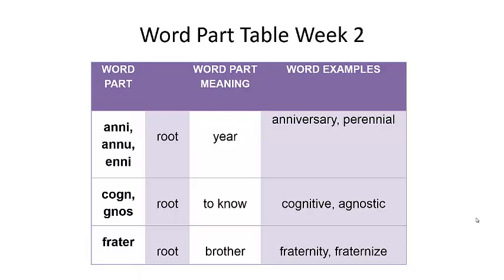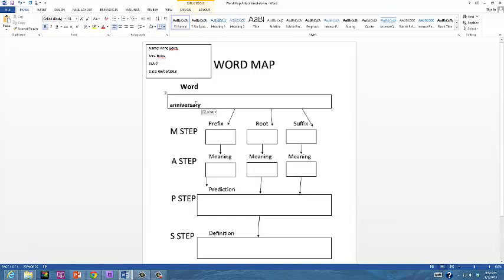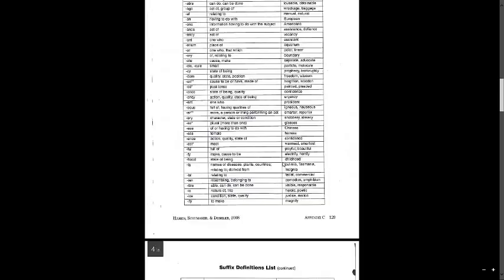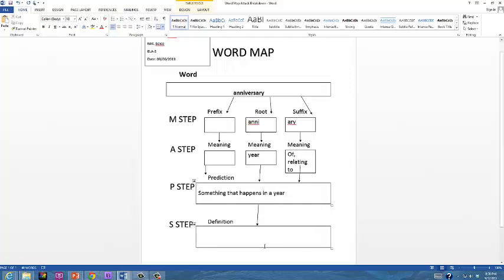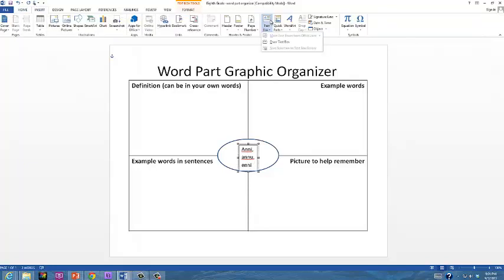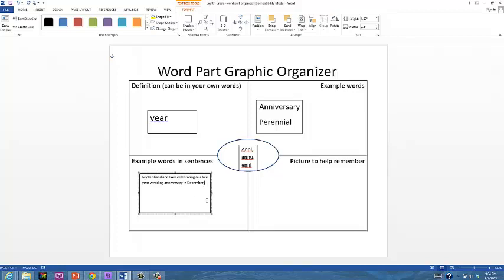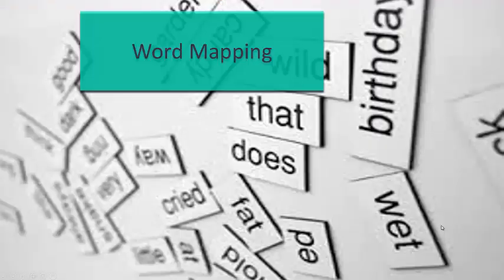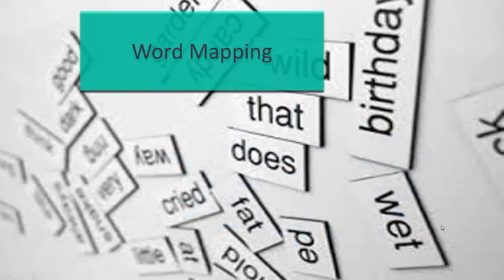word mapping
This is an instructional video created to teach students how to complete a word mapping lesson in Mrs. Boice's classroom.